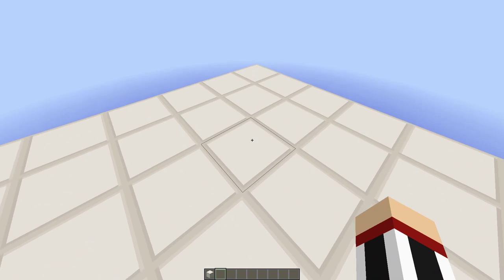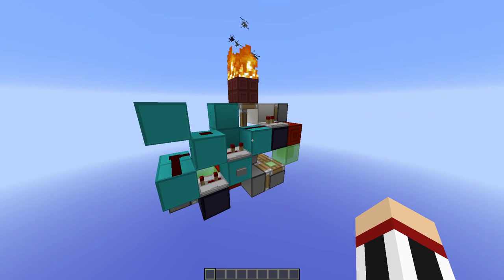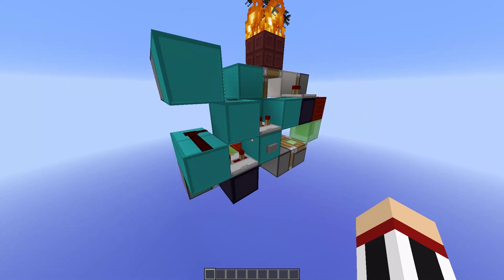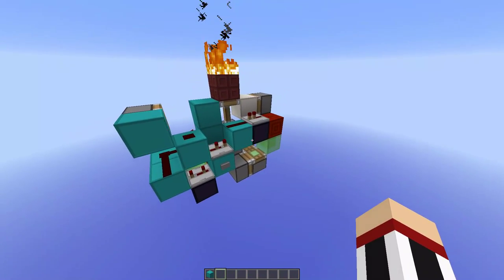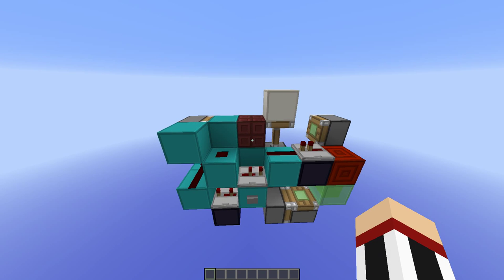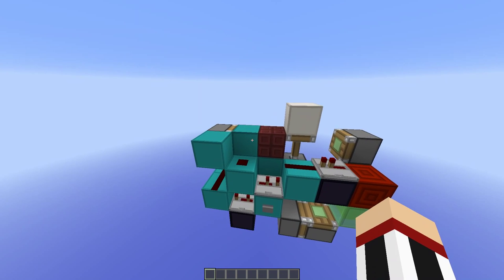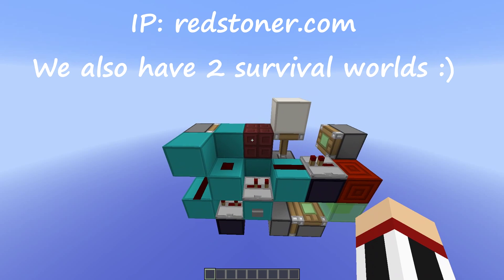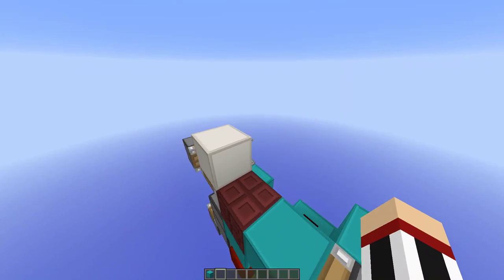Mumbo's Pop-up Campfire Compacted (Wastes 1 charge)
I show you my compacted version of Mumbo's Pop-up Campfire

Enjoyed this video? Rate it!
(I do read them, but I'm quite lazy as well.)

Useful Links:
- The new videorecorder which I use - better than Fraps!